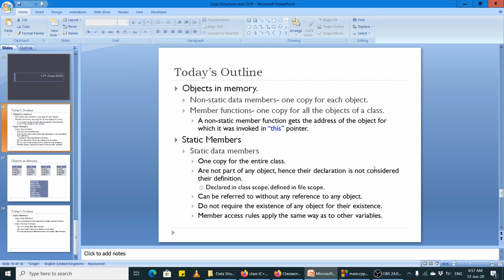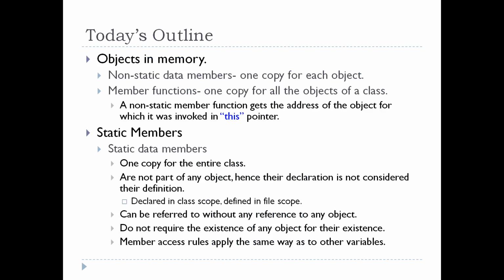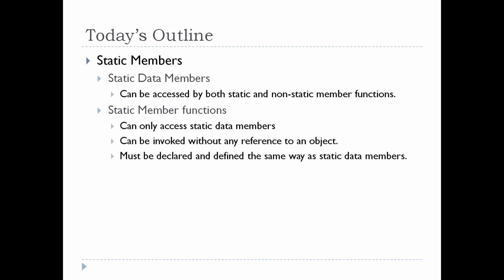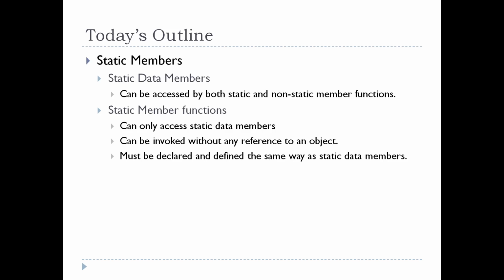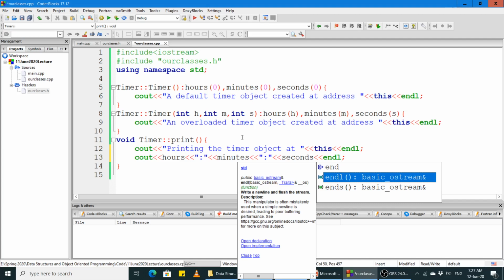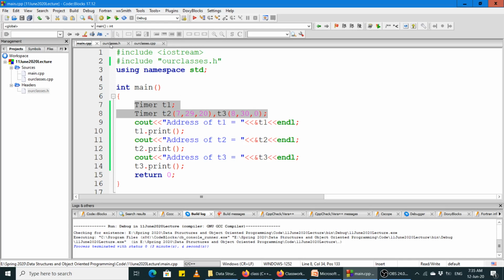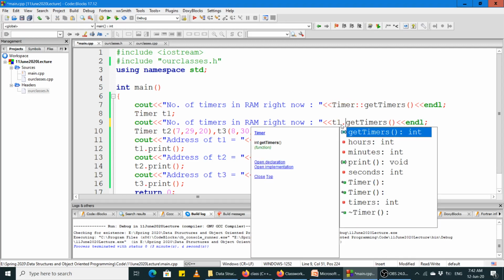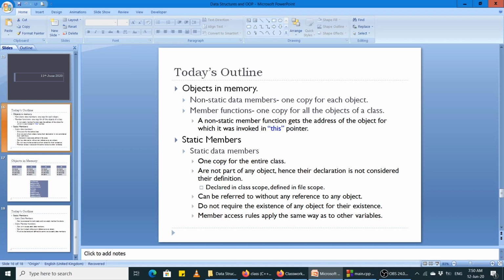Lab 4: Objects in memory and Static and Non-Static Data members of a Class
This lecture is about the static data members and member functions of a class- what they are and how to declare and define them. It also discusses the way objects are allocated physical memory. Further, it talks about the "this" pointer, which gives access to each non-static member function to the non-static data members of the object for which that function is invoked. The concepts are demonstrated in code to make them understandable to the students.